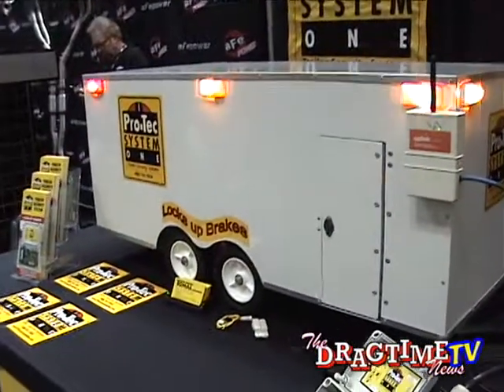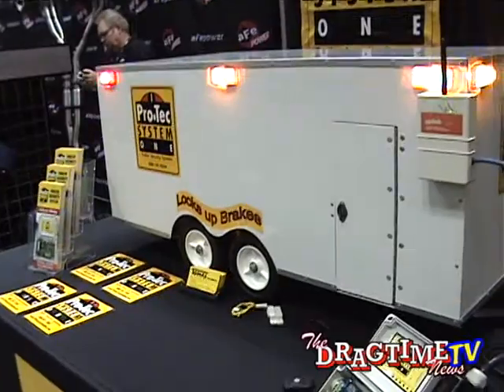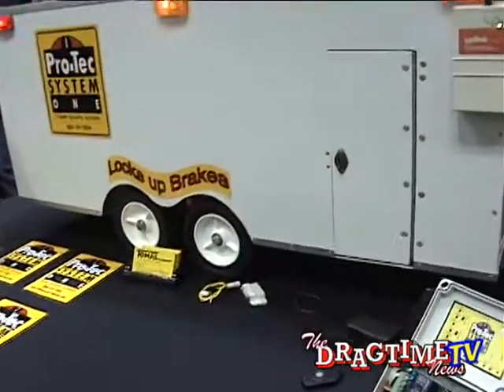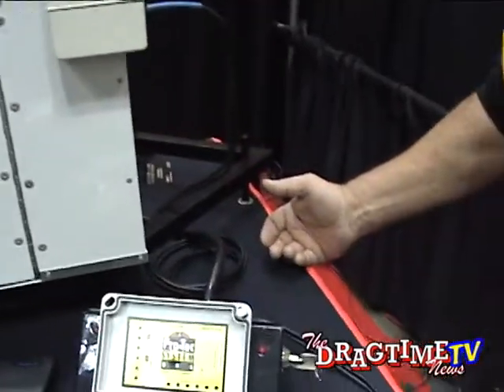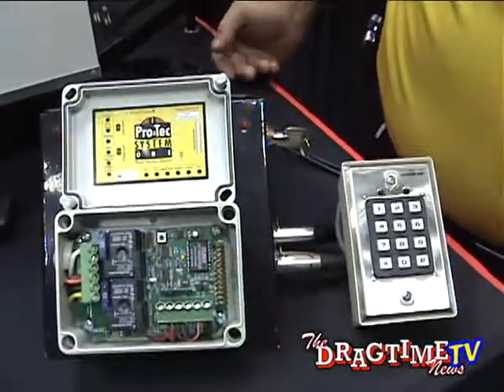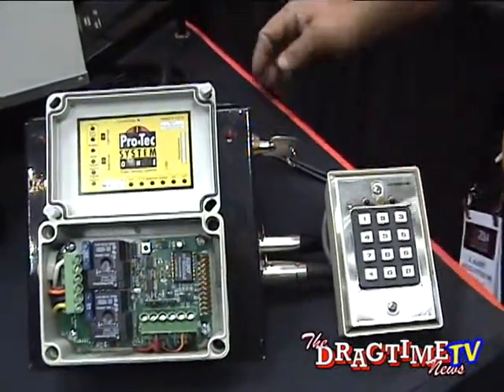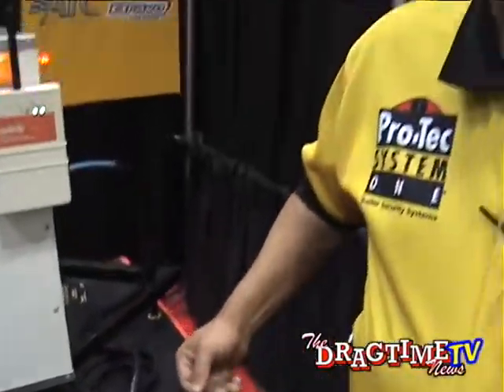PRI 2014 - Pro-Tec System One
Al with Pro-Tec shows us their trailer security system that locks up the brakes, sounds the siren, flashes the lights and sends a notification to the owner that the alarm has been activated.